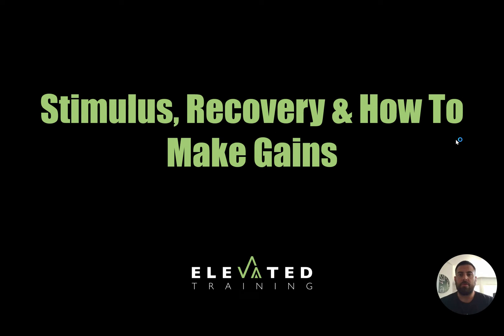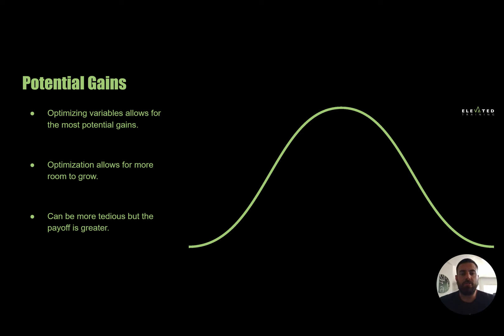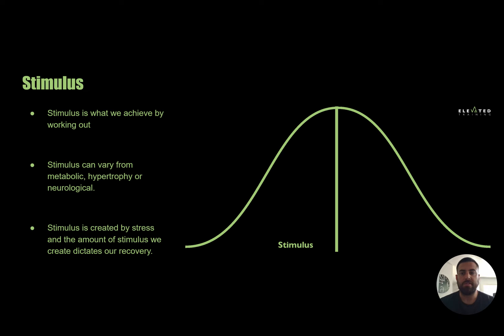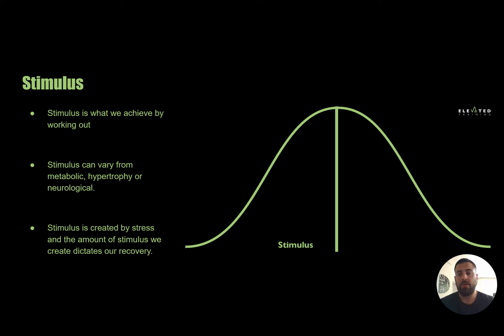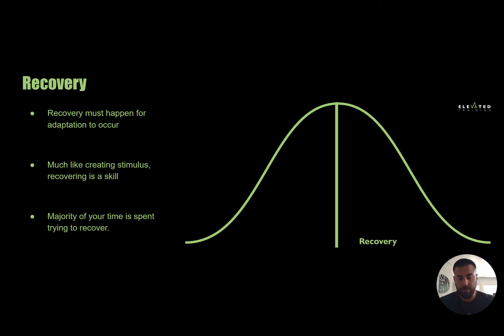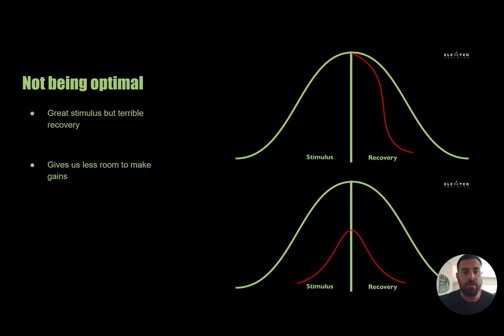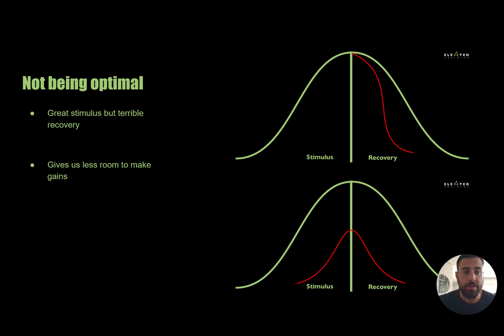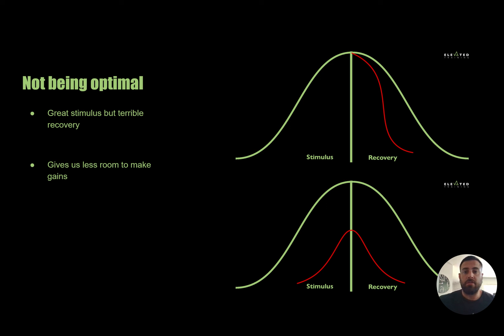Stimulus, Recovery & How to make gains.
In this video I breakdown stimulus and how important recovery becomes in creating adaptions.